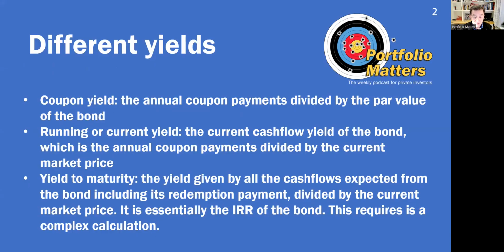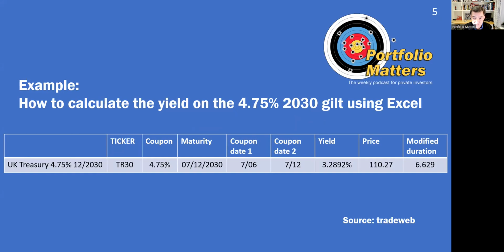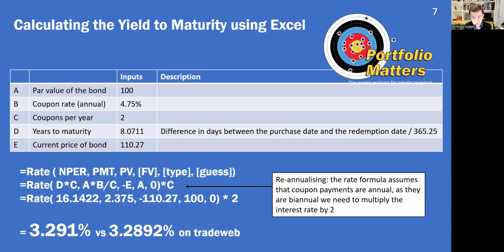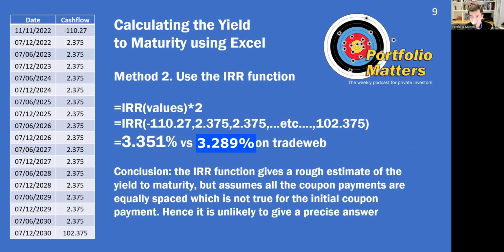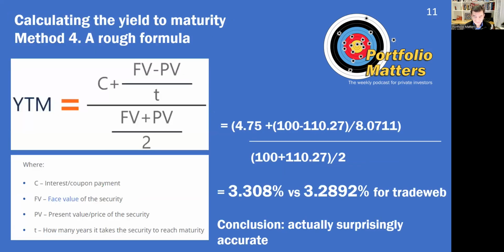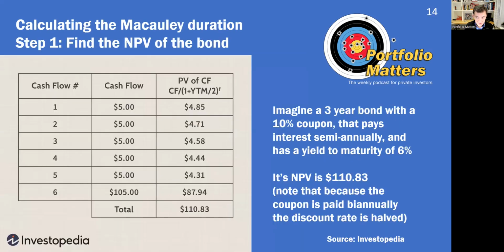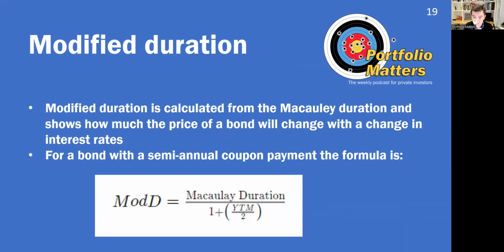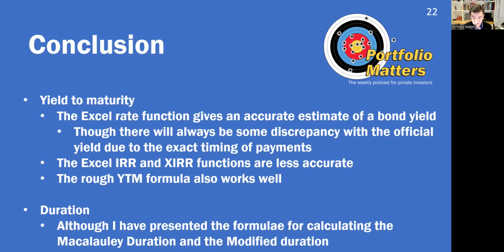Part 2 of the Beginners guide to bonds: How to calculate the Yield to Maturity and Duration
Following on from last week's Beginners Guide to Bonds in which I intentionally avoided putting in any formulae, in this episode I describe how to calculate the Yield to Maturity, the Macauley Duration and the Modified Duration. I describe 4 ways of calculating the Yield to Maturity, 3 of them using Excel, and one using a rough (but surprisingly accurate) formula. To reiterate for private investors it is really not necessary to know how to calculate either types of duration. All you need to know about duration is described in last week's podcast. Further details on the duration calculations can be found on Investopedia

Chapters
00:01:29 Yield to Maturity
00:03:34 The RATE function in Excel
00:07:48 The IRR function in Excel
00:09:09 The XIRR function in Excel
00:10:06 A rough (but surprisingly accurate) YTM formula
00:11:51 Macaulay Duration
00:15:15 Modified Duration
00:16:25 Conclusion

Our podcast is entirely free and in order to maximise the viewing experience we do not accept distracting YouTube advertisements. All donations are very gratefully accepted and the generosity of our audience is a source of constant delight to us.

Unfortunately we have had to instigate 2 factor authentication on our Discord channel to discourage Crypto-scammers. It remains a welcoming environment where private investors can swap information in a positive and supportive environment. Please join us.